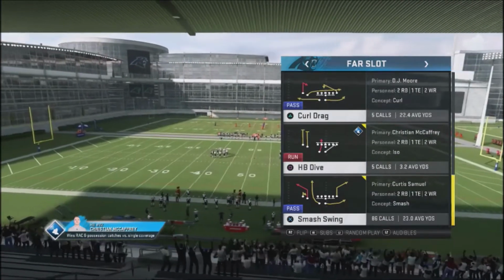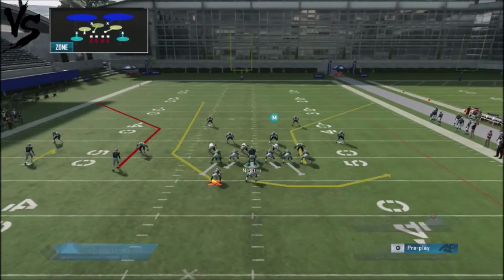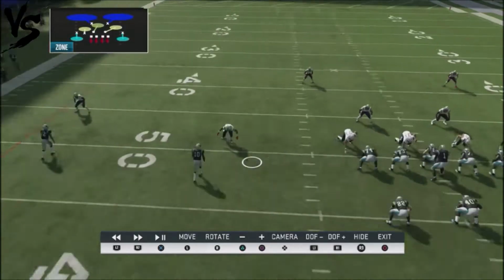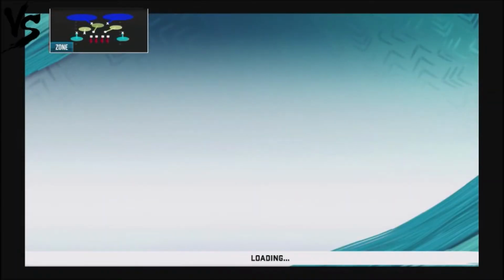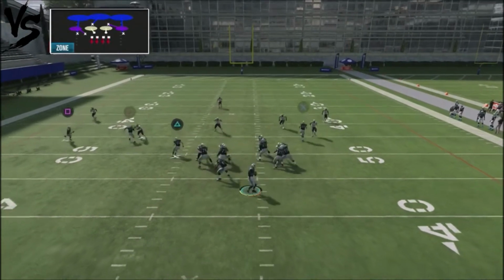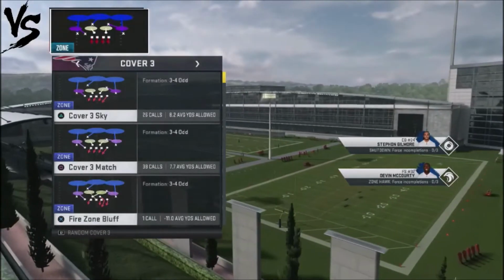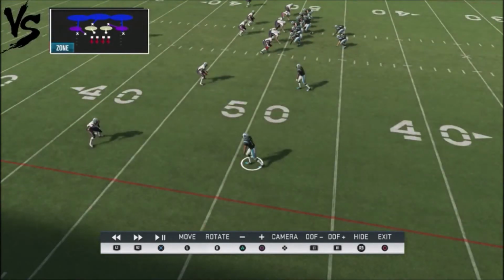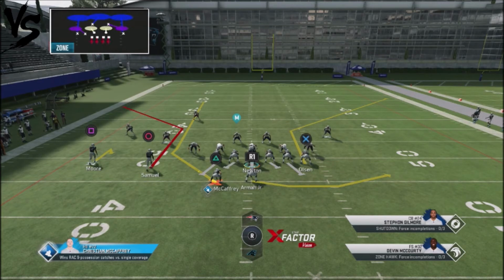MADDEN - DESTROY COVER 2 COVER 3 MATCH - TACTICAL TUESDAY #29 WEST COAST PB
madden 20 one play td
madden 20 nano blitz
madden 20 simple blitz
madden 20 drafts
madden 20 best packs
madden 20 insane pull